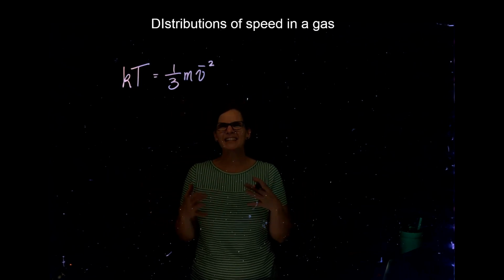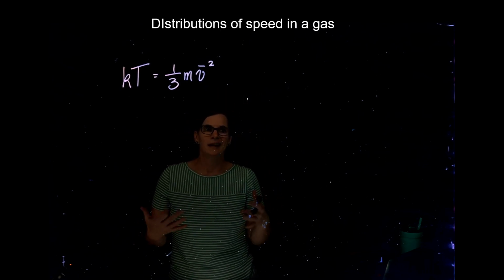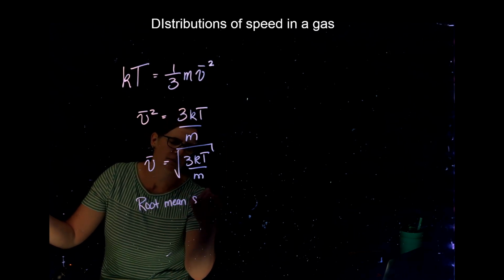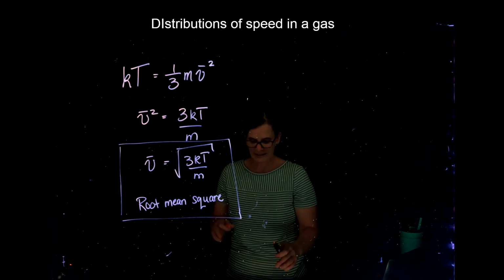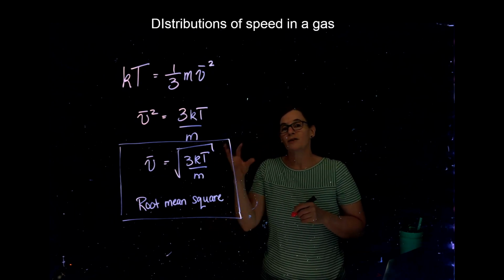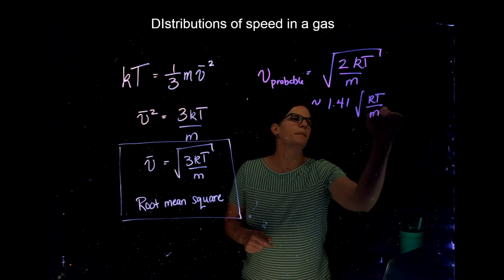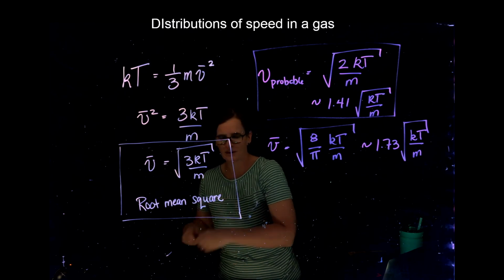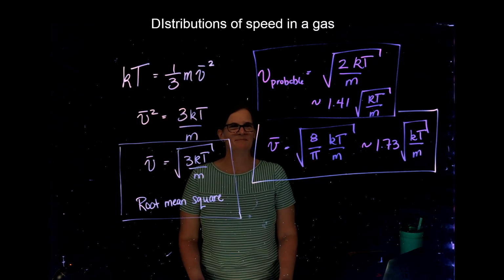Distribution of Speeds in a Gas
Quick overview of the distribution of speeds in a gas.